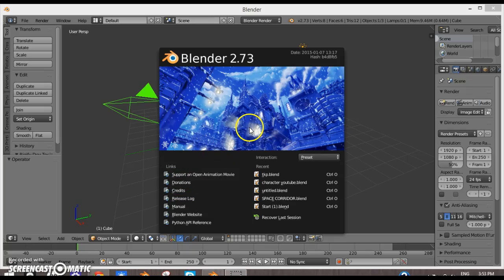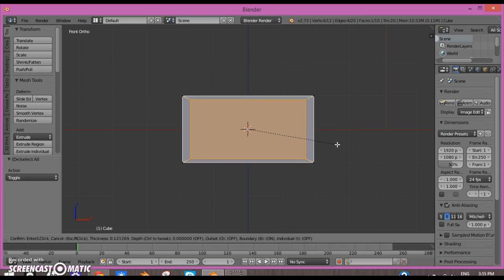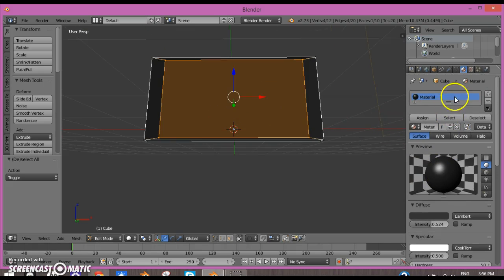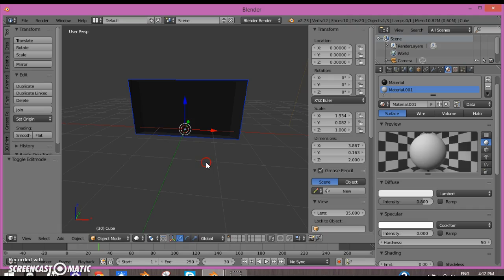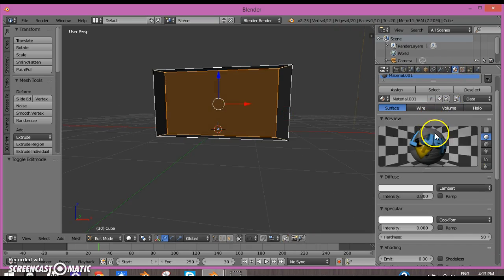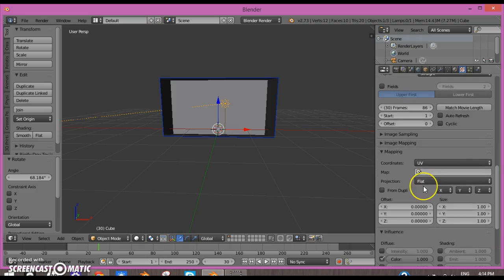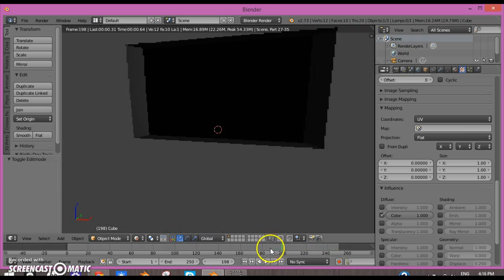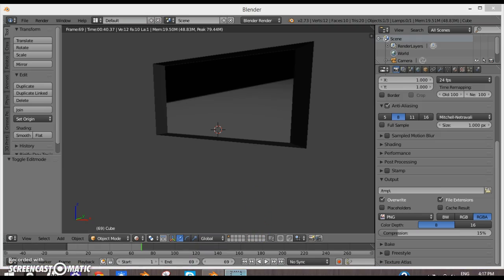How to add videos or images on a object in blender 2.73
Blender Tutor